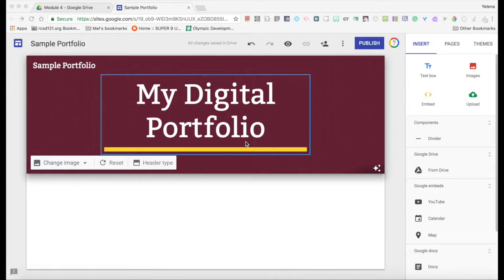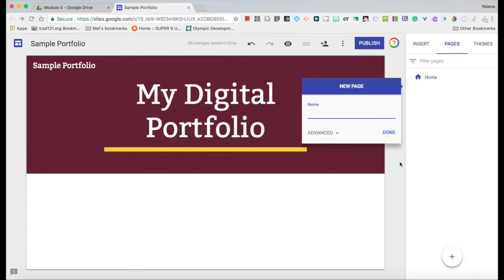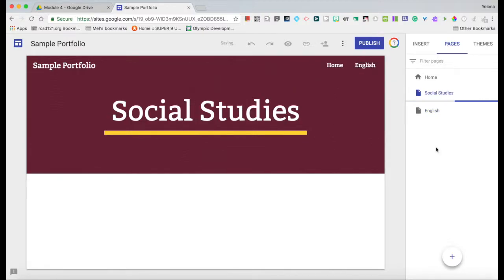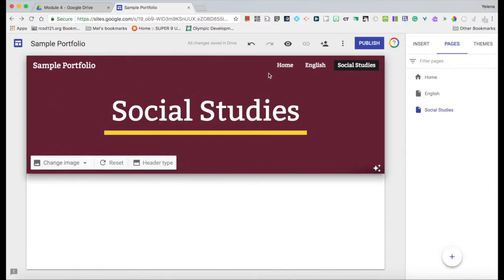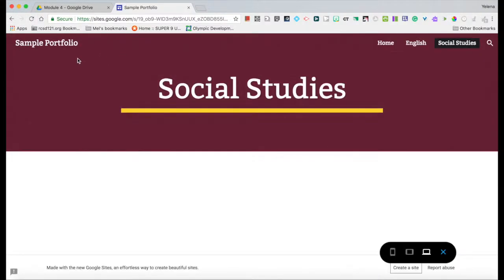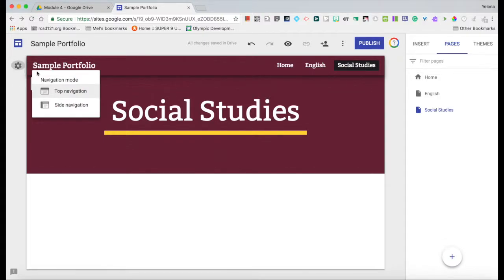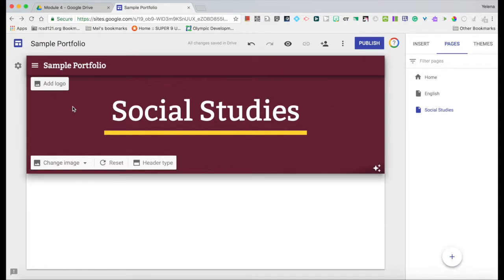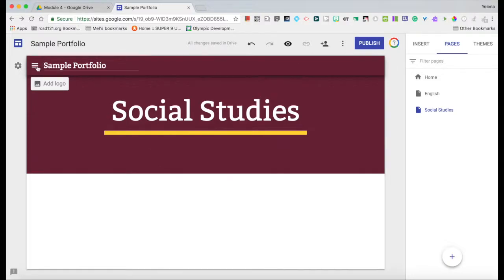Add Pages and Navigation